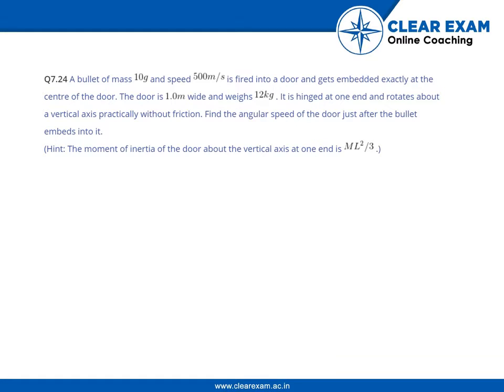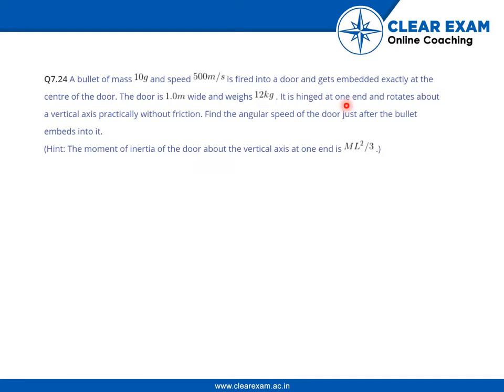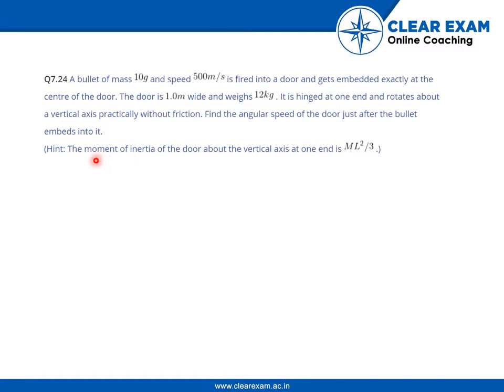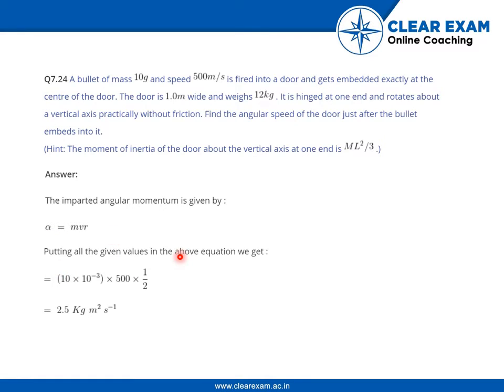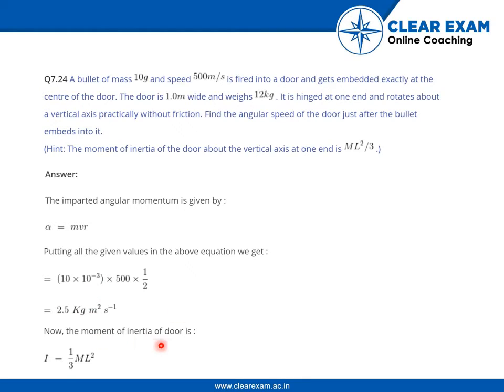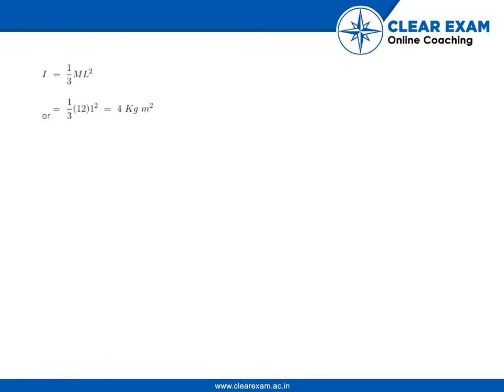XIth Class System Of Particles And Rotational Motion Chapter 7 Exercise 1 Question no 24